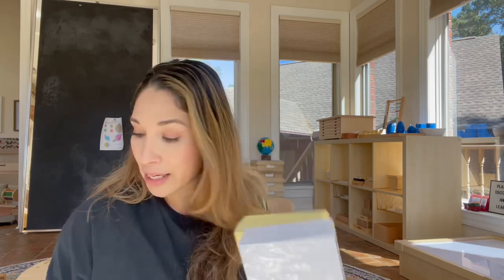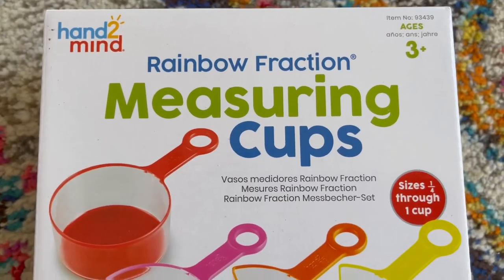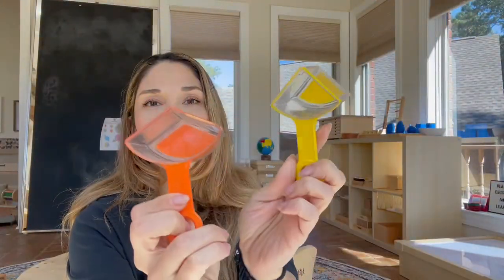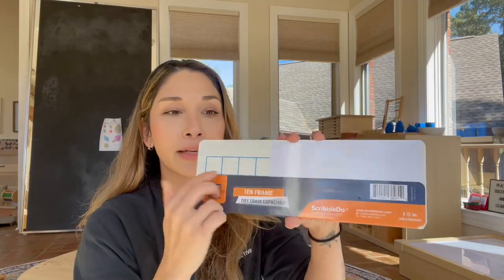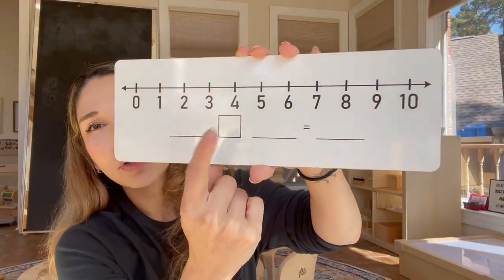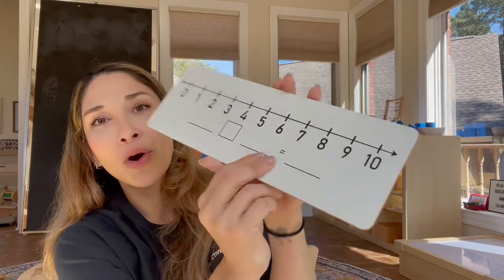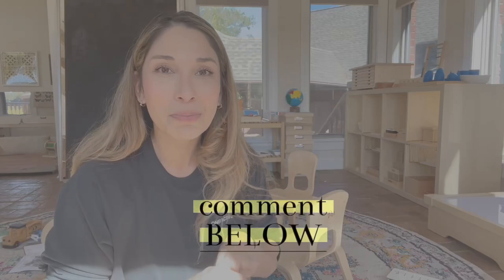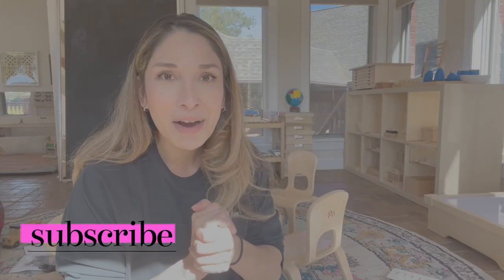Montessori Homeschool Supplies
This video is all about Montessori Homeschool Supplies.  Every year I look for the best Montessori homeschool supplies to add to our learning room.  These Montessori Homeschool supplies are the perfect way to add some fun to your learning space.

Safari Toob Solar System
Dry Erase Ten Board
Dry Erase Multiplication board
Dry Erase Dice
Dry Erase Clock
Dry Erase Lined board
Dry Erasers
Dry Erase Number Line
Ocean Anatomy Book
Nature Anatomy Book
Farm Anatomy Book
The Magic School Bus Volcano Book
Stem Seasonal Cards
Stem Pre-K Cards
Learning Resources Volcano
Learning Resources Magnetic Fruit Fractions
Hand2Mind Measuring Cups
Montessori Flags of the World
Metal Inset Paper
BrainStem Planet Cards

Spring Activities for Toddlers and Kids 2021
Montessori Toddler Math Activities|Montessori Math Materials Part 1
Open Ended Toys|Fall Open Ended Toys
Montessori Toddler Math Activities|Montessori Math Materials

Hi! Im Marcy. My family and I reside in North Carolina and I share videos on DIY, Decorating, Organization, and Montessori Education.

So by using the links above I do make a small profit which is used to create more amazing content for all my viewers and future viewers.  Thank you so much if you decide to use the link.  Your support is very much appreciated.